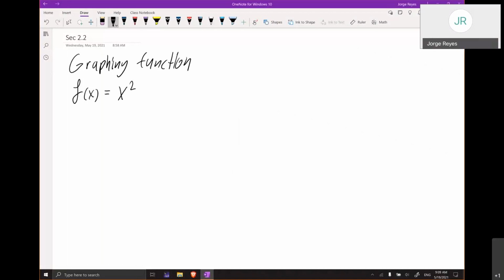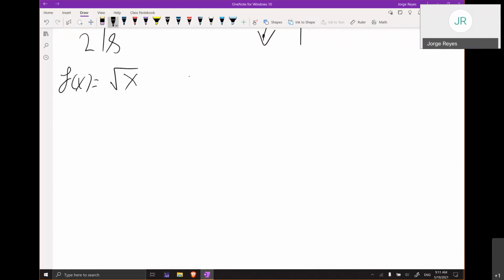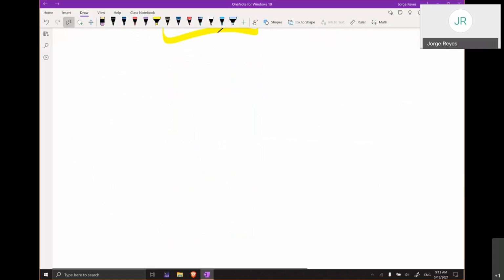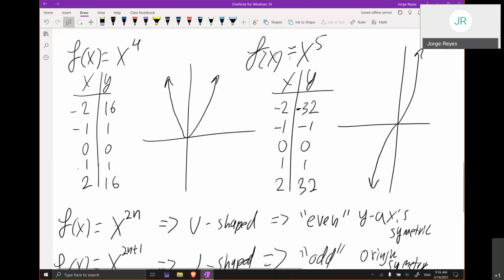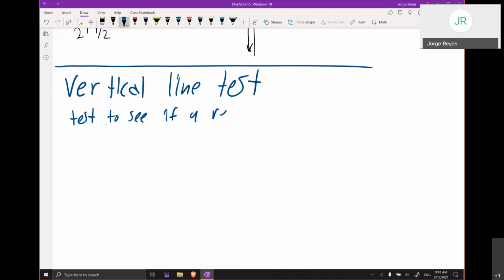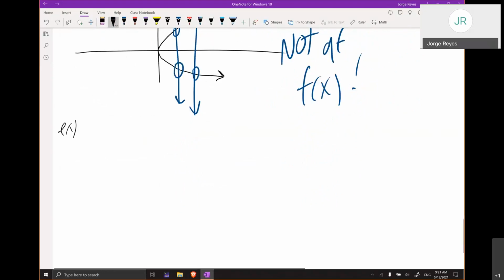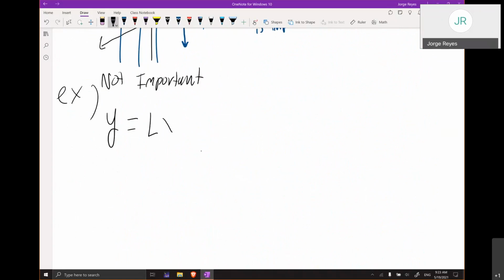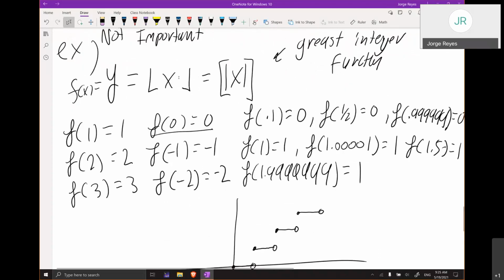Math 126 Sec 2.3